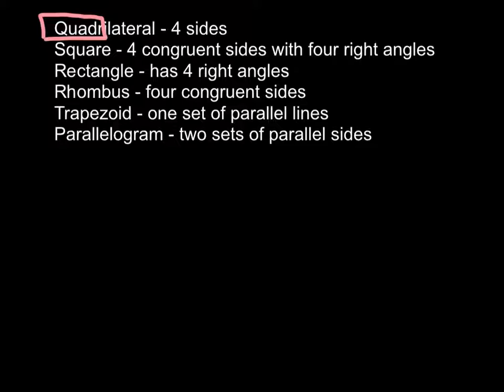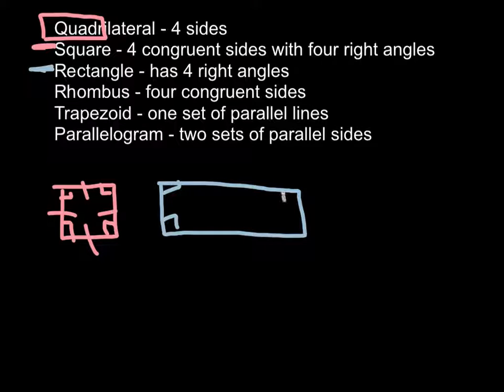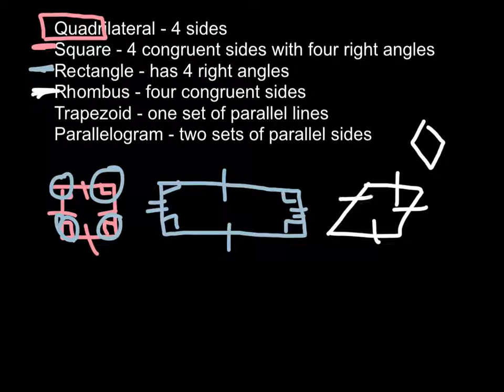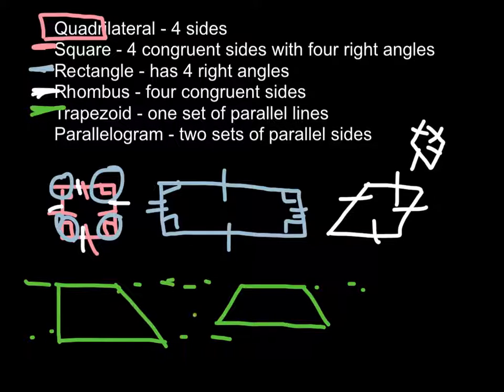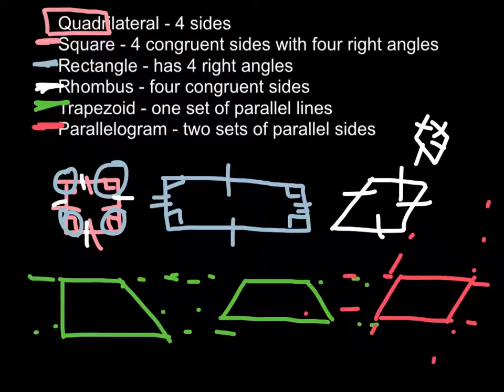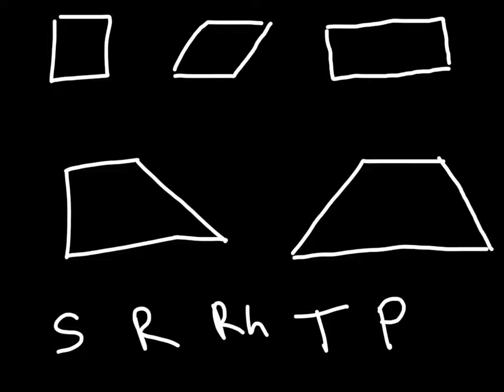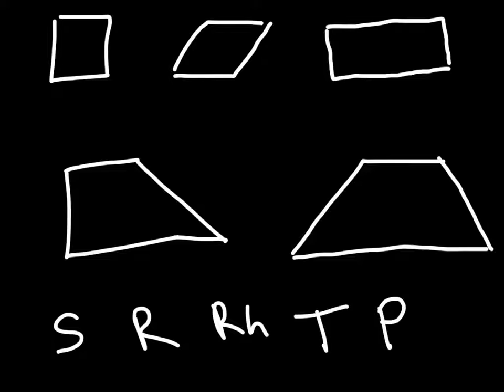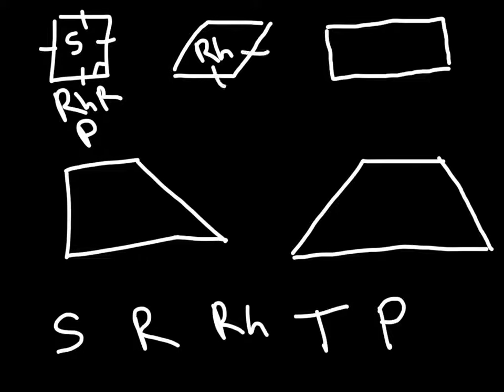4.12b Quadrilateral Review